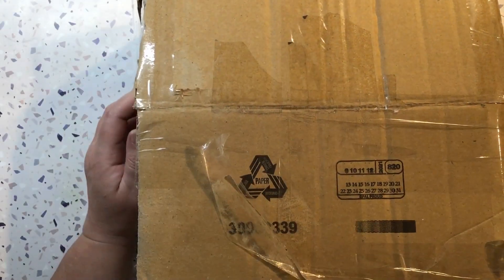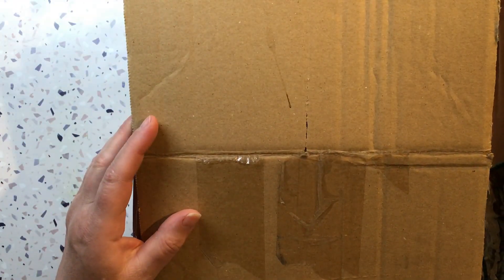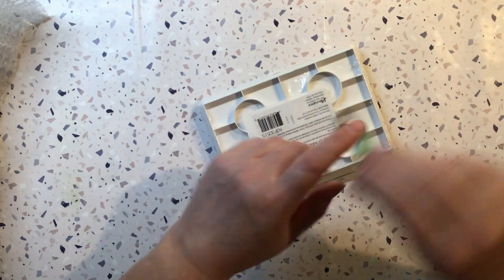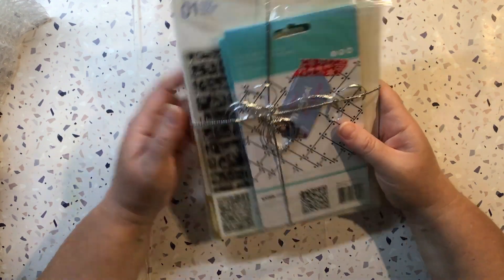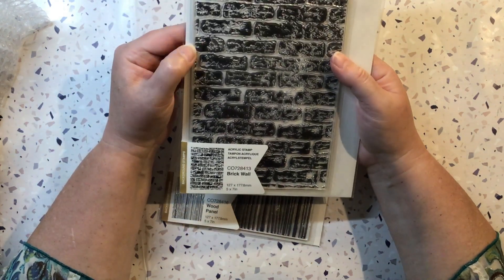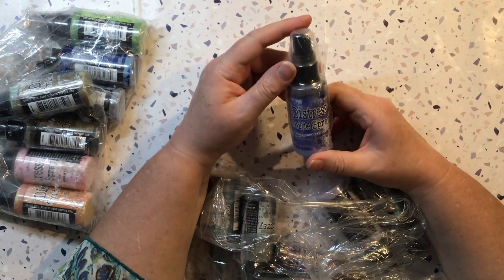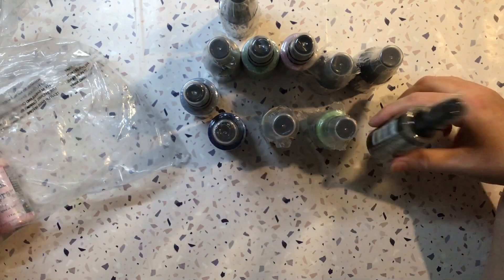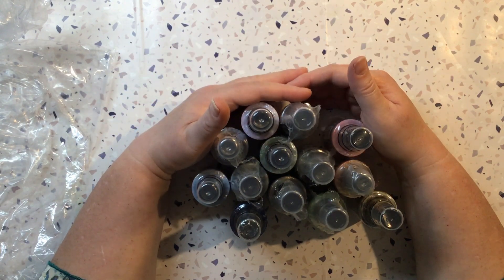Craft Supply Unboxing - Georgia's Bible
Thank you to the lovely lady at Georgia's Bible for these awesome, fun products and the gorgeous gift!
Go grab yourself some presents to play with :)
Take care xxx